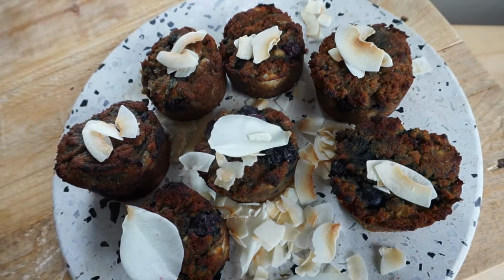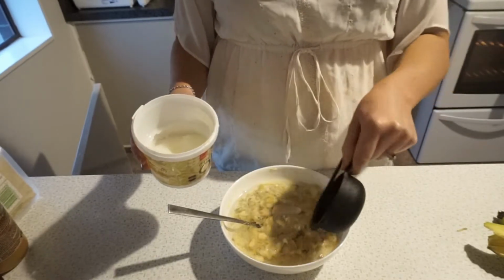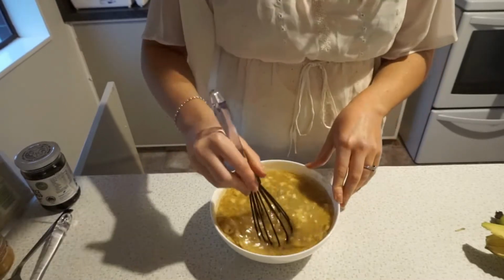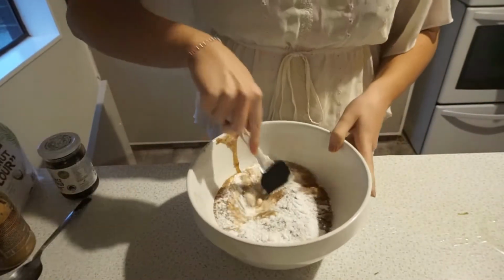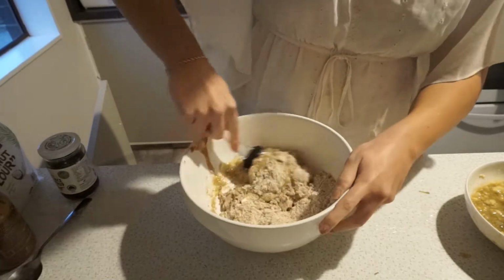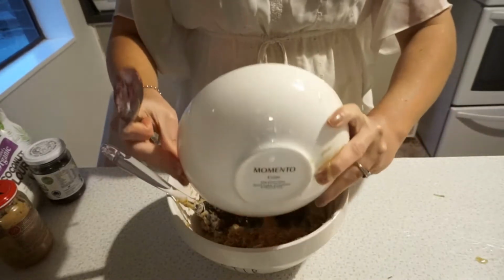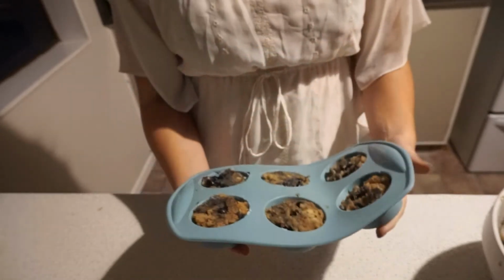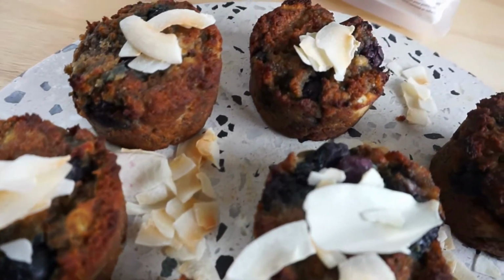HEALTHY BLUEBERRY MUFFINS| paleo| sugar free| flour free| dairy free| gluten free| delicious recipe!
Here is a simple but super delicious recipe! Blueberry/ banana muffins!
These muffins are super healthy...so you can eat them everyday! They are great to take on the go, share at a party, meal prep or for the family. This recipe also has a vegan/ plant-based option for you.  They are also full of nutrients and whole ingredients. I love to pair mine with a hot tea in the afternoons when I get a chance to be still.

RECIPE:
3 ripe bananas
1/2 Cup coconut oil
1/4 cup honey (or maple syrup)
1/4 cup brown rice malt syrup
1 Tbsp vanilla essence
1 medium egg
1 Cup almond flour
1 Cup coconut flour
1/2 cup coconut sugar
1 Tbsp baking powder
1 Cup blueberries

Bake at 180 degrees for 15 min, checking consistently